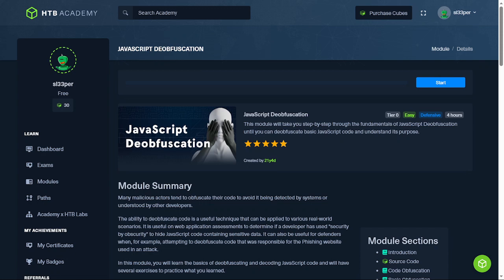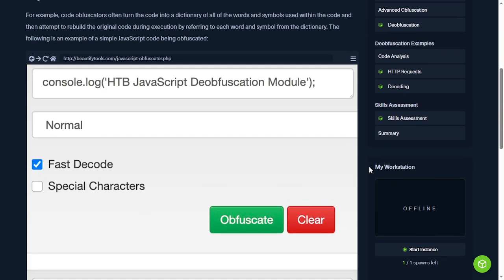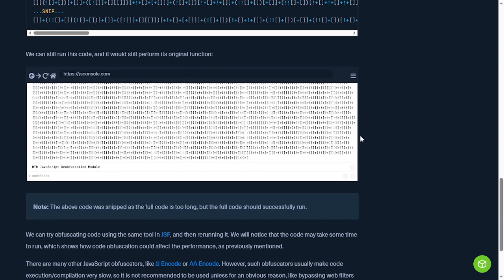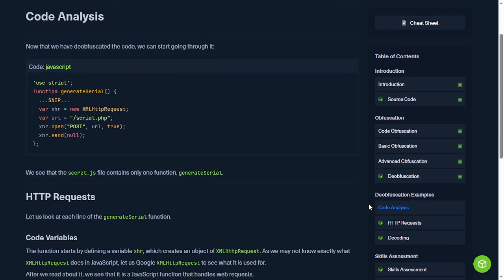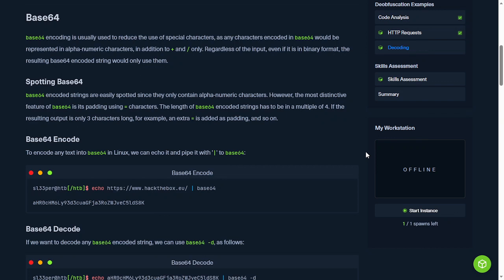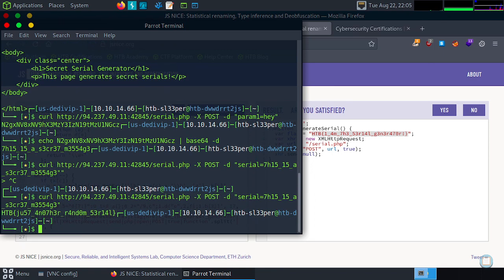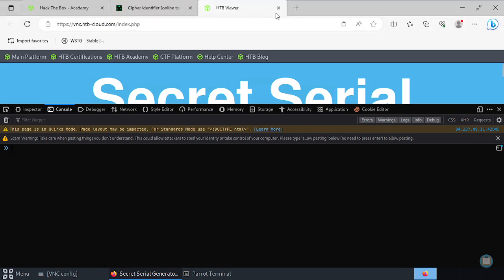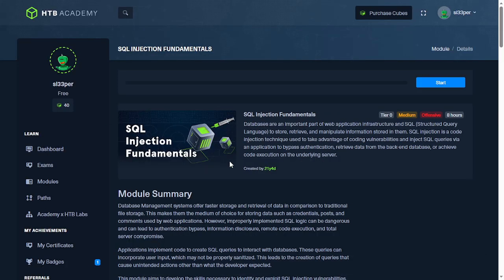JavaScript Deobfuscation Walkthrough - Bug Bounty Hunter Job Role Path HTB CBBH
Time Stamps

0:00 Intro/HTB Academy Access
0:40 Introduction
2:21 Source Code
6:47 Code Obfuscation
10:21 Basic Obfuscation
14:33 Advanced Obfuscation
17:27 Deobfuscation
24:17 Code Analysis
27:37 HTTP Requests
30:46 Decoding
40:20 Skills Assessment
55:32 Outro